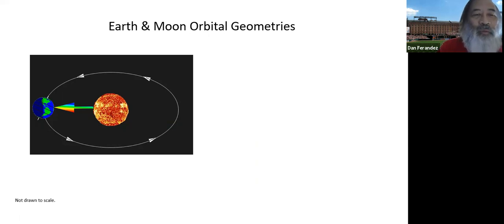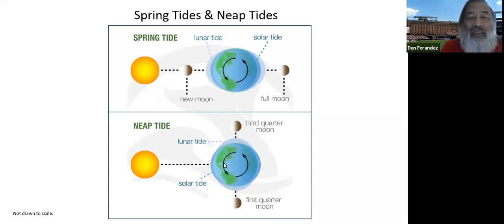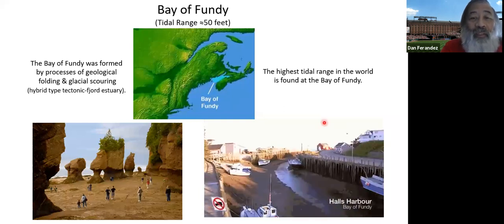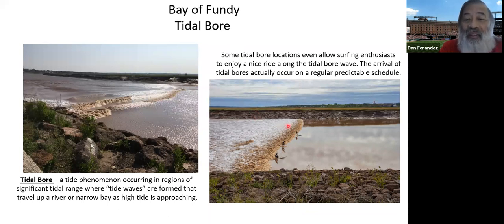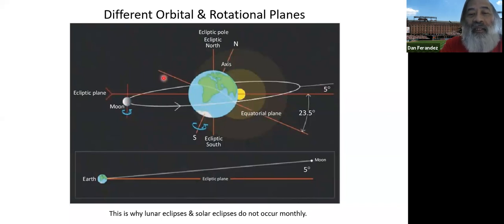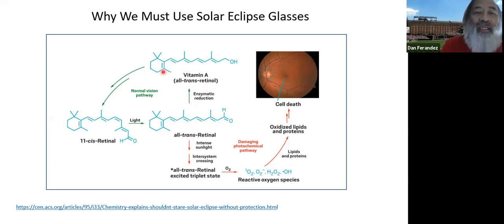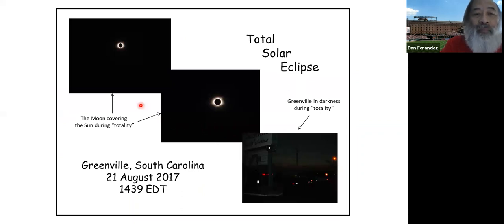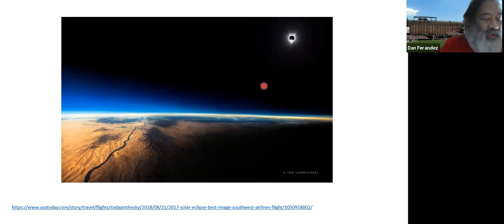Eclipses-Dan Ferandez (4-6-21)